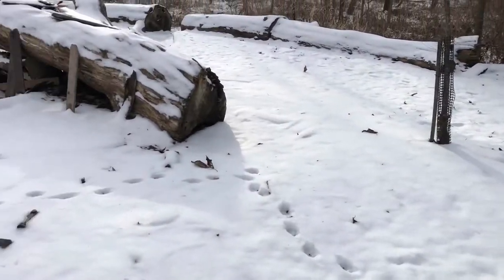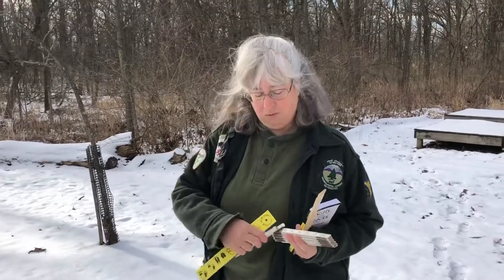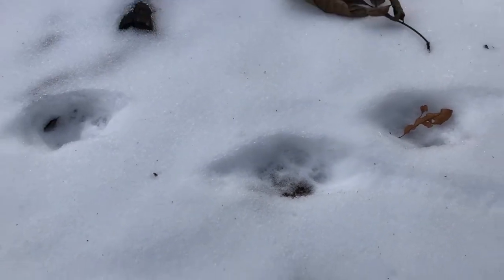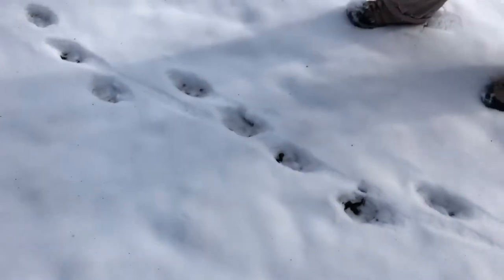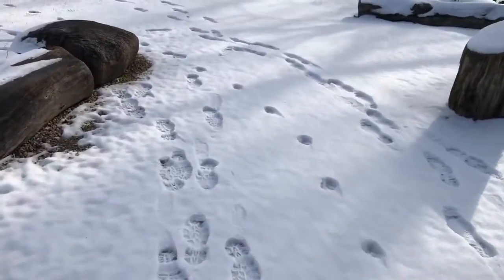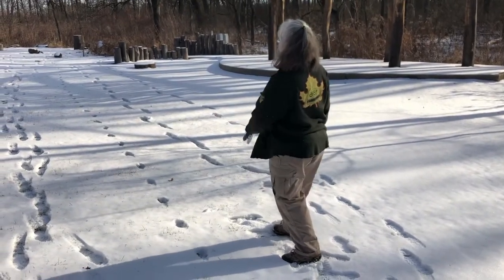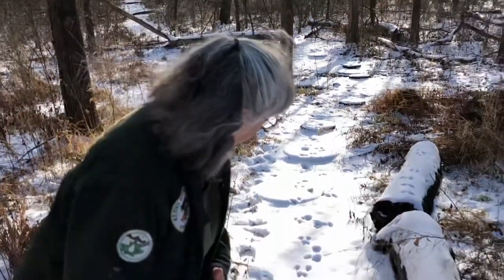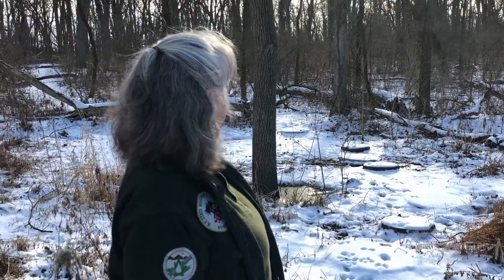Tracks in the Snow | Naturalist Trail Tales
Join Nature Educator Ellen Rathbone as she examines new canine tracks in the snow. Are they fox, dog, or coyote? How can one tell?